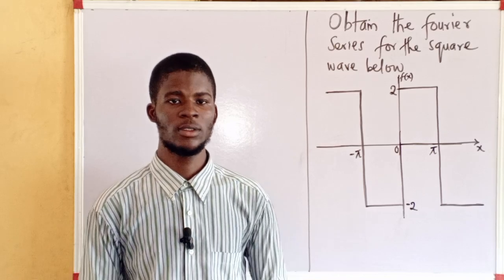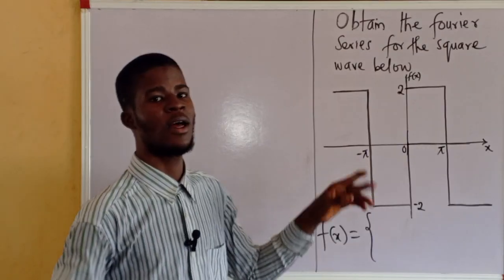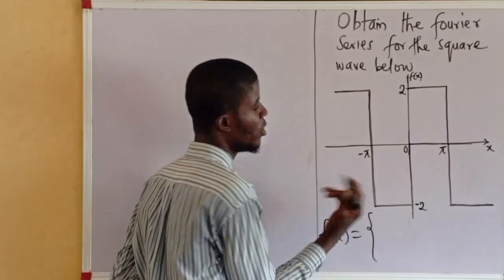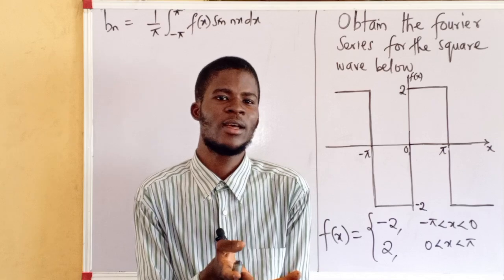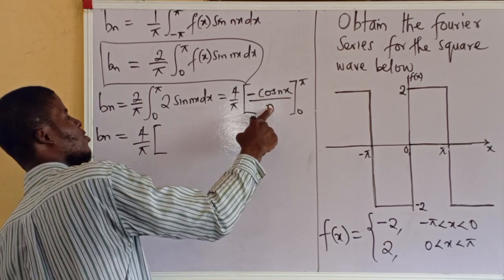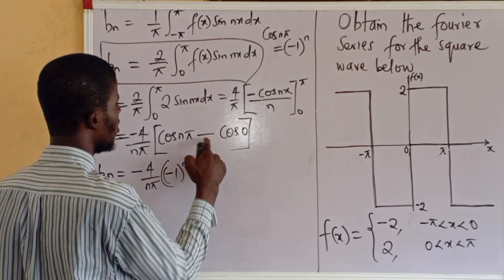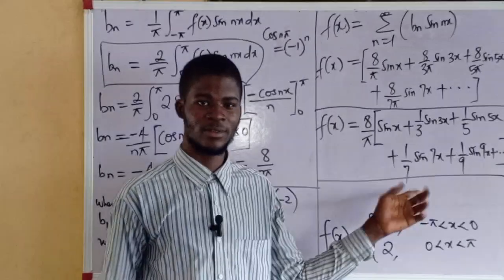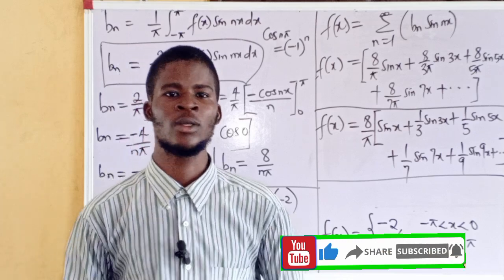Fourier Series - Odd functions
"Fourier Series of Odd Functions: Simplified!"

- Definition and properties of odd functions
- Fourier series representation
- Sine and cosine coefficients

- How to identify and analyze odd functions
- How to compute Fourier coefficients (an, bn)
- How to construct the Fourier series
- Techniques for simplifying and evaluating series.

_Subscribe_ to our channel for more math tutorials and engineering lessons!